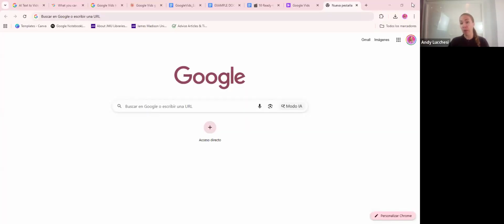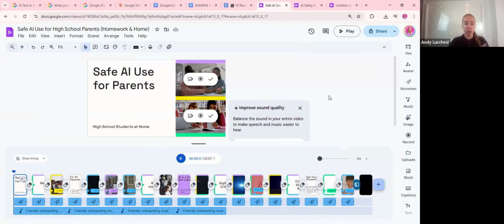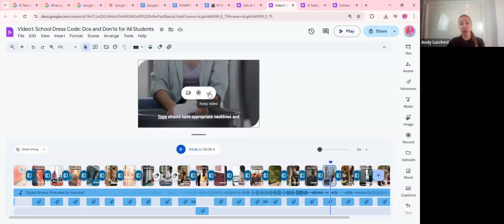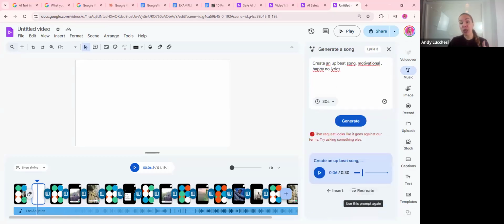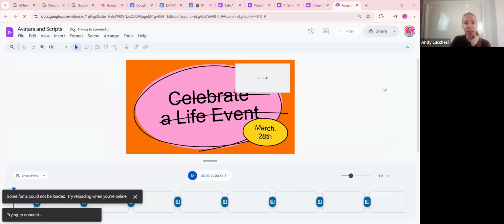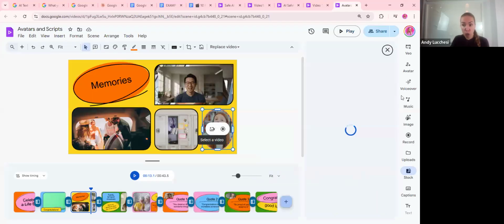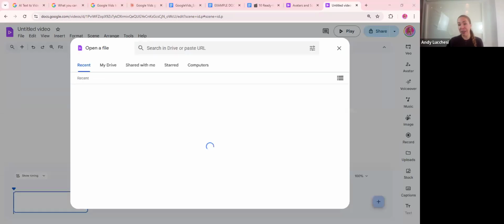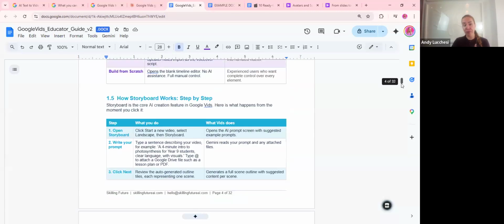The Google Vids Lab: Create Practical Videos for your Classroom | Workshop Masterclass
Most educators know video matters.
Very few are using it in a way that fits their workflow.

In this hands-on lab session, we explore how Google Vids is changing the way educators create, communicate, and deliver content inside Google Workspace.

This is not a feature walkthrough.

It’s a practical session focused on how video can move from being complex and time-consuming → to something simple, structured, and usable in everyday educational work.

  • What Google Vids is and how it fits within Google Workspace
  • How to move from idea → script → video using AI
  • Using AI for scene creation, voiceover, and editing
  • Designing simple, repeatable video workflows for educators
  • How to create videos for:
Lesson explanations
Student onboarding
Staff communication
Parent communication
  • What Google Vids can (and cannot) realistically do

🎙 Session Lead
Andy Lucchesi Co-Founder, Skilling Future

Andy Lucchesi is Co-Founder of Skilling Future and an AI-in-education specialist focused on ethical governance, systems design, and institutional AI integration.

She works with educators and organizations to move from AI experimentation to responsible, structured implementation that prioritizes human judgment and student agency.